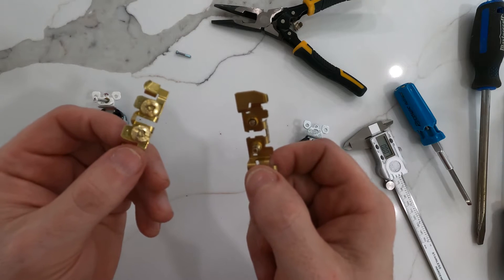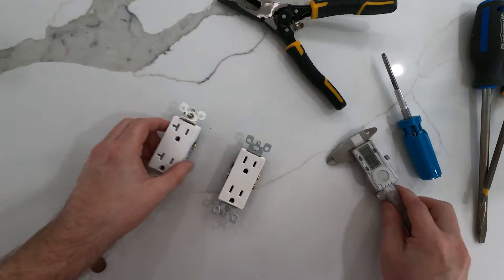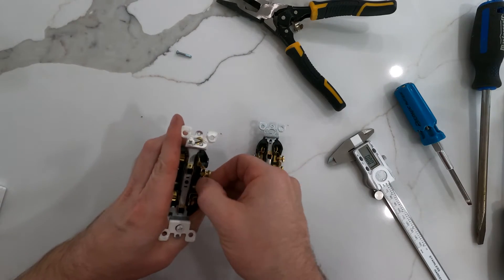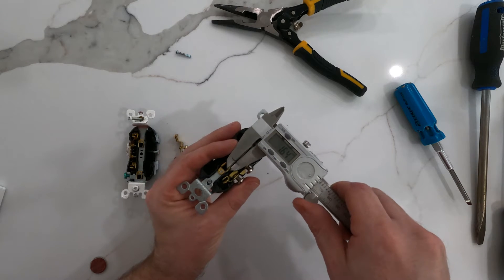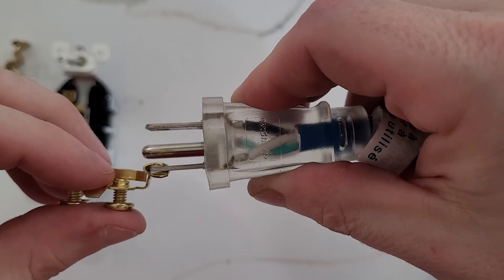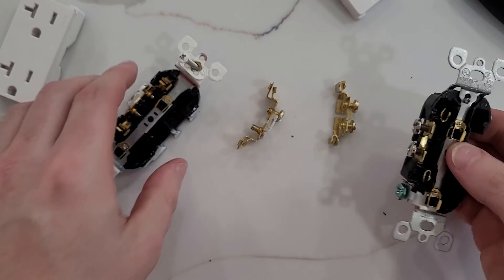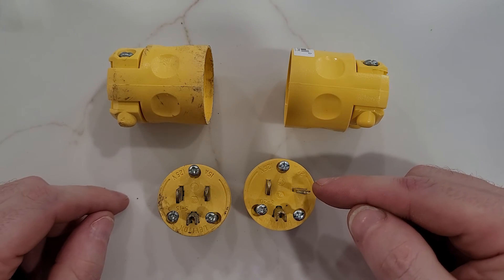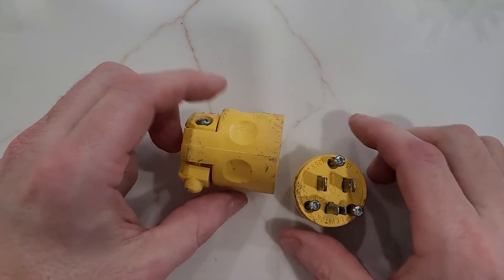Difference Between 20 amp vs 15 amp Receptacles!